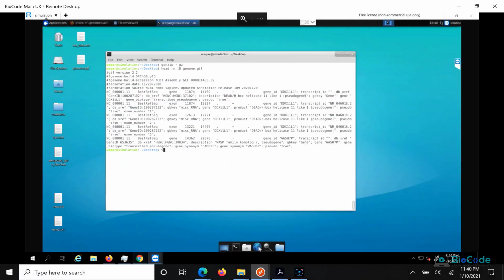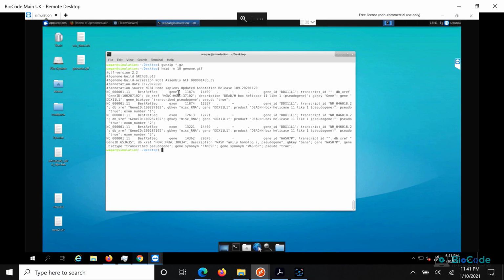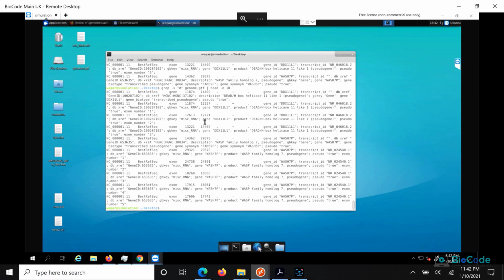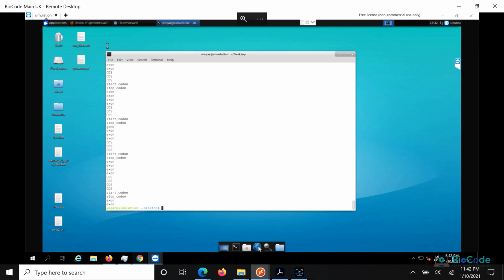Bioinformatics: Uniq - Creating A Bioinformatics Pipeline For Genomics Dataset | BioCode Ltd